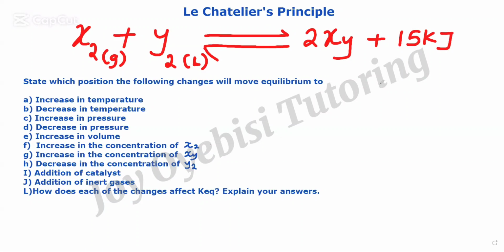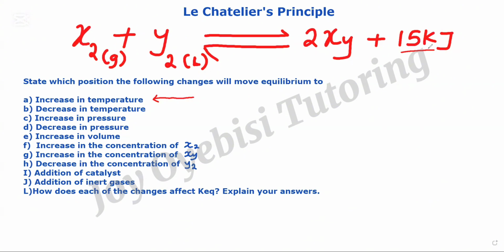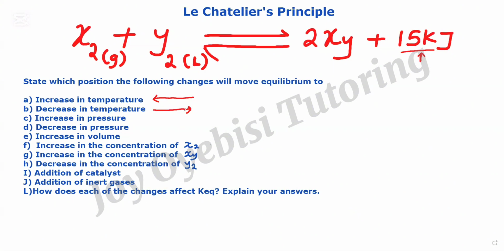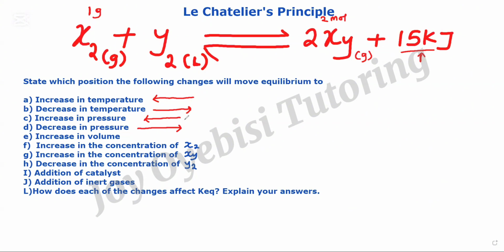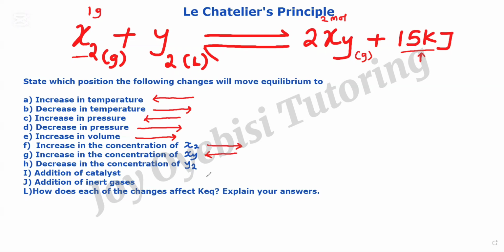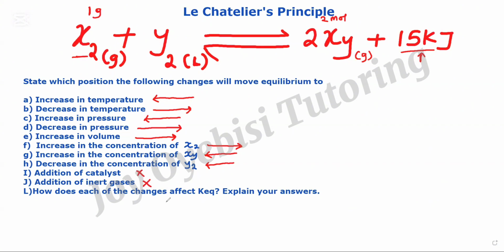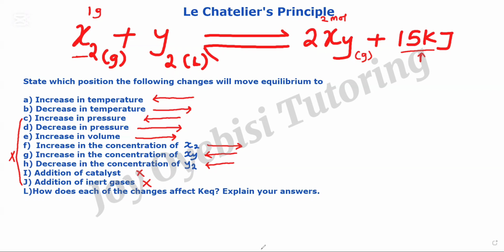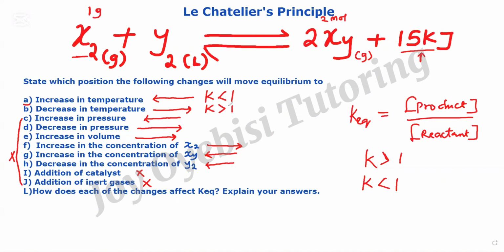Le Chatelier's Principle (Chemistry)